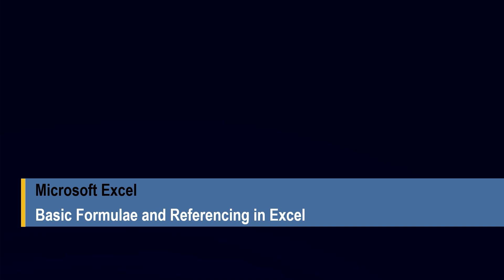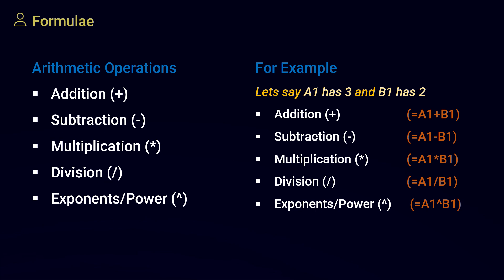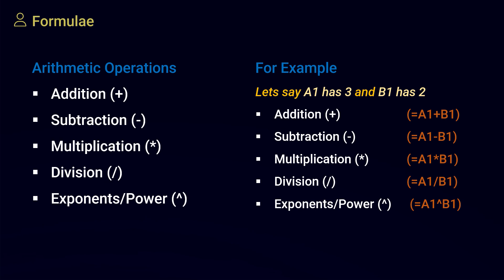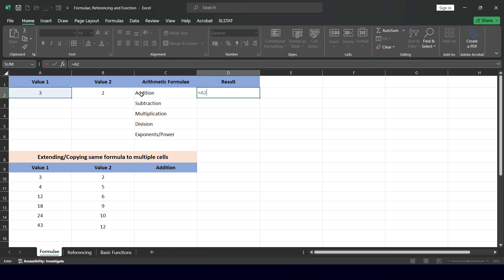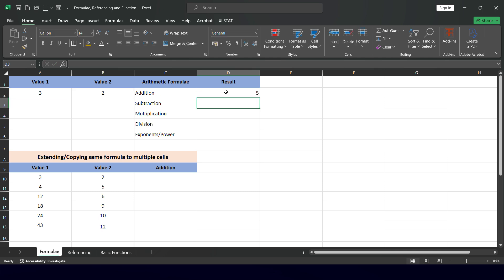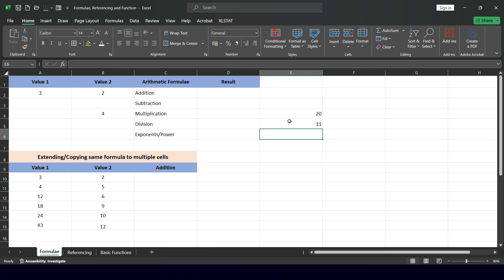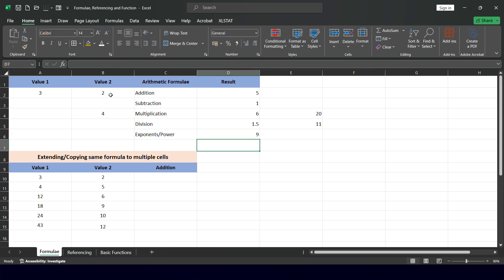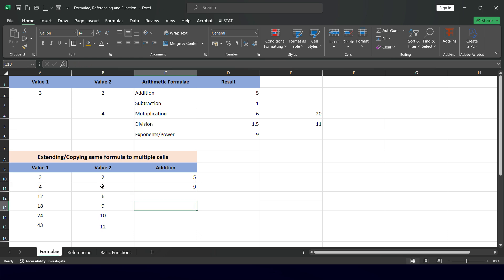Excel Basics: Master Formulas & Referencing in 10 Minutes!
Excel, Excel tutoring, Excel Formula, Referencing in Excel, Learning excel, excel course, excel training, excel tips

Unlock the Power of Excel! Master Basic Formulas and Referencing Today.

Are you tired of manually calculating numbers in your spreadsheets? In this beginner-friendly tutorial, we'll guide you step-by-step through the essentials of Excel formulas and cell referencing. Stop wasting time and start working smarter!

In this video, you will learn:

How to write your first Excel formula (SUM, AVERAGE, COUNT, and more!)
The difference between relative, absolute, and mixed cell referencing.
How to avoid common formula errors and troubleshoot like a pro.
Practical examples to help you apply these skills to your own work.
Tips and tricks to speed up your workflow in Microsoft Excel.
Whether you're a student, a professional, or just someone looking to improve your spreadsheet skills, this video is for you. We've made everything simple and easy to understand, so you can start applying these techniques right away.